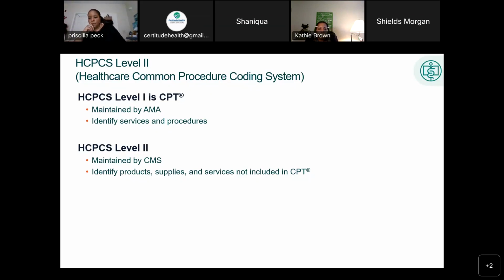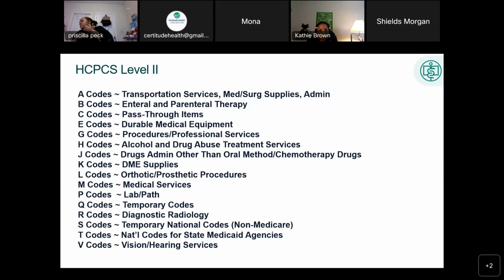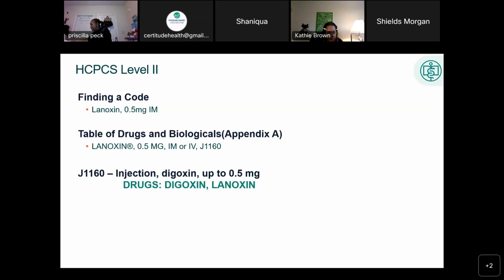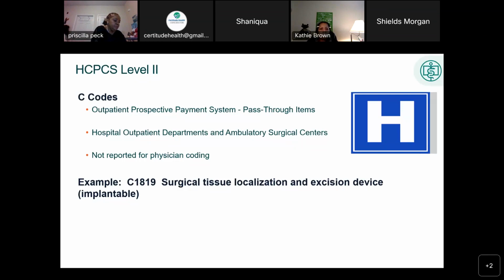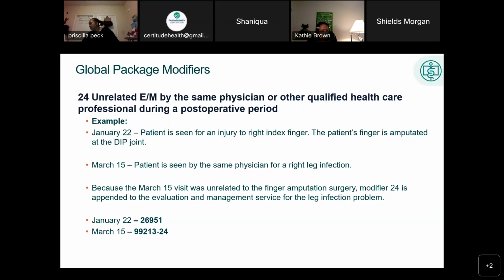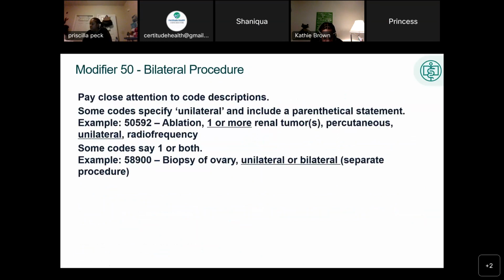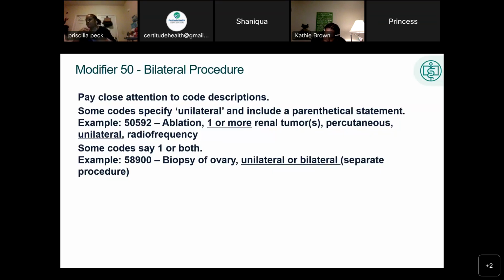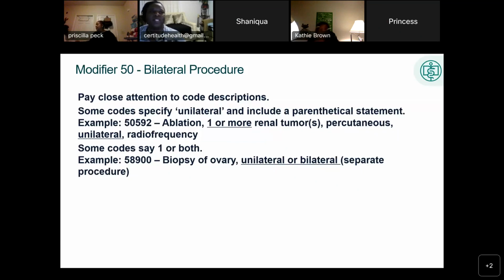Chapter 6 Part 2 - Introduction to CPT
Introduction to CPT®, Surgery Guidelines, HCPCS Level II, and Modifiers